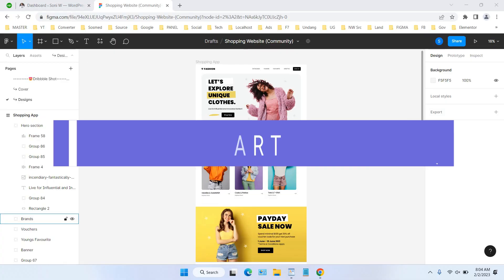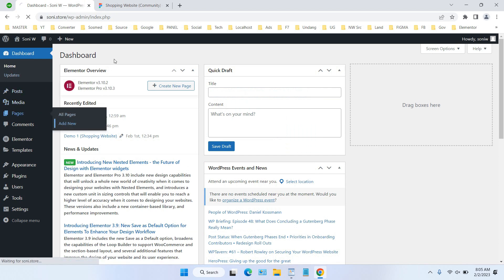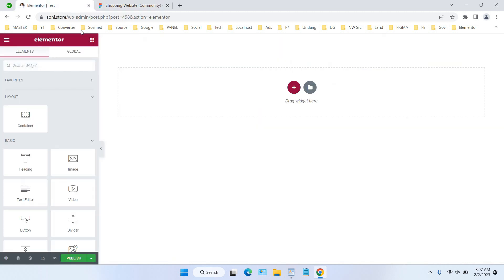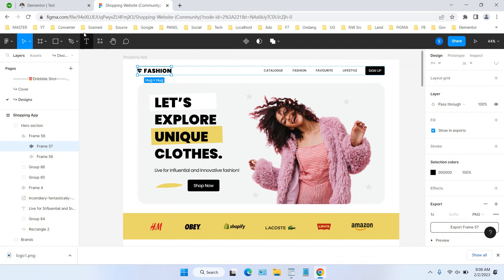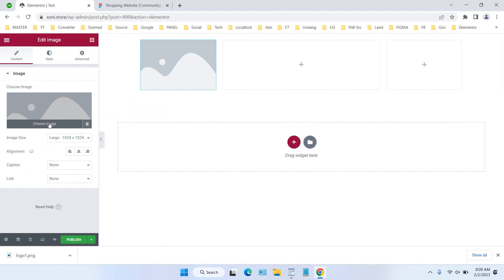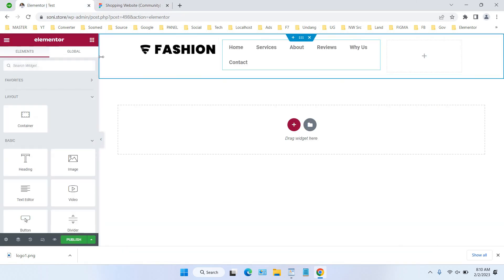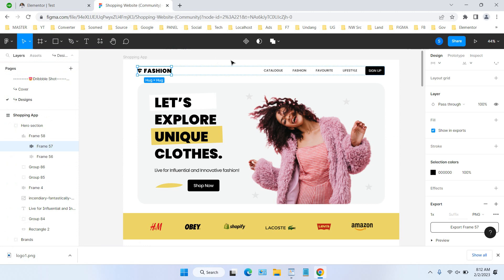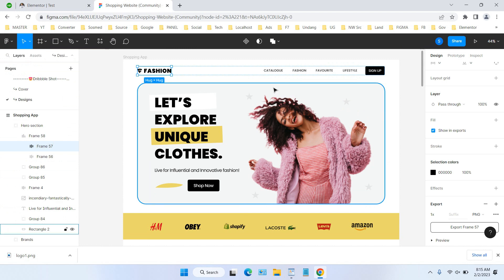Part1 Convert Figma into Website With WordPress + Elementor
Tutorial Part1 How to Convert Figma into Website With WordPress + Elementor. When you have your own website design in figma but don't know how to code it, with elementor page builder and wordpress you can make your figma website a reality without knowing much about coding. With the drag and drop feature, elementor is indeed one of the favorite tools to create your own website design. In this video you will learn how to use elementor to create a website, the video will be divided into several parts.